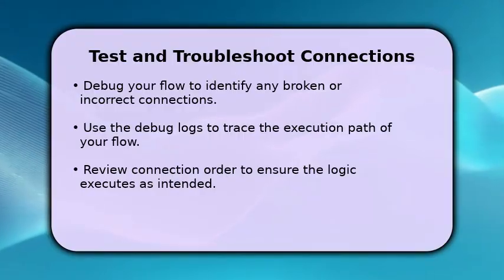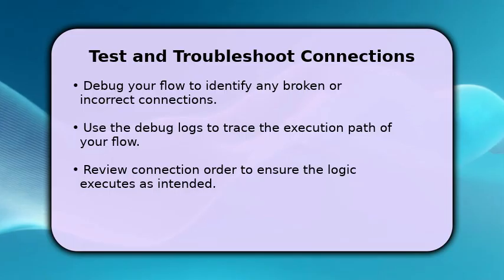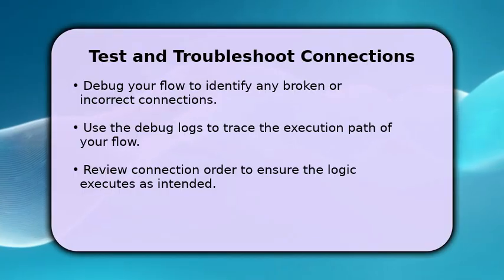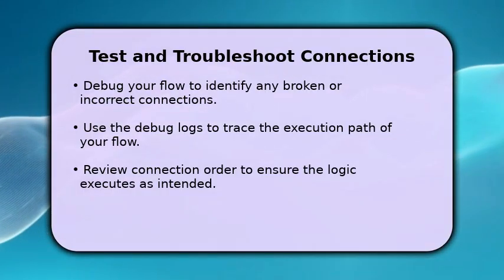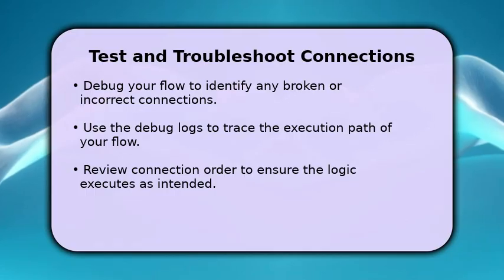How to Connect Elements in Flow Salesforce - Easy Guide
▸ (s) In this video, we will walk you through the step-by-step process of connecting elements in Flow Salesforce. Whether you're a beginner or an experienced user, this easy guide will help you understand how to create seamless workflows and automate tasks within your organization. By following our simple instructions, you'll be able to connect elements in no time and start streamlining your business processes.